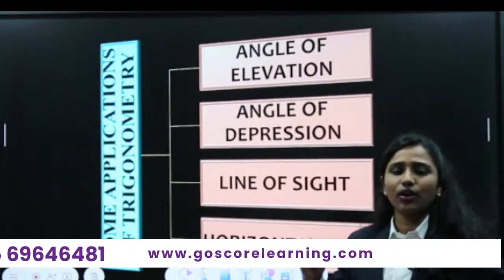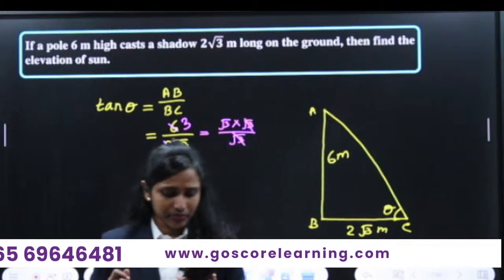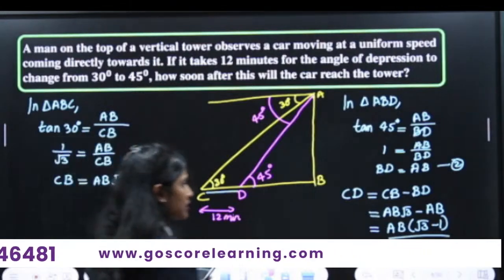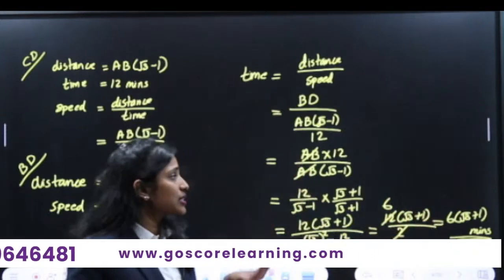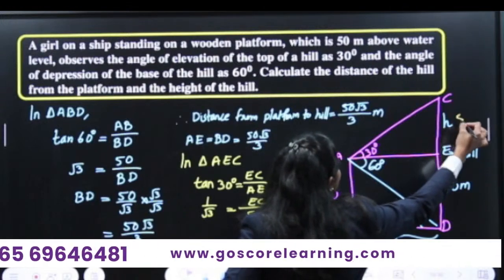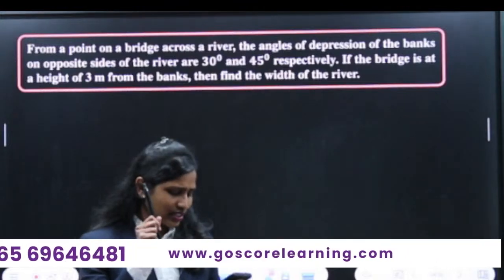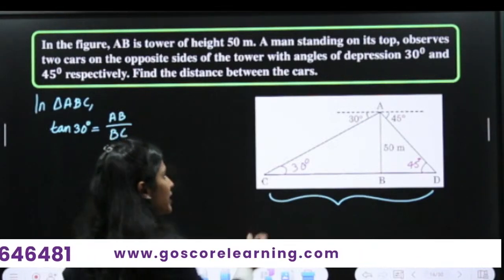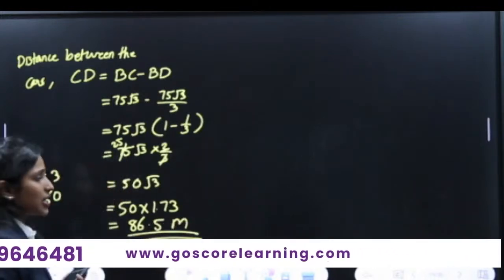CBSE Grade 10 - Mathematics | Chapter-9 | Some Applications of Trigonometry | Concepts & PYQs